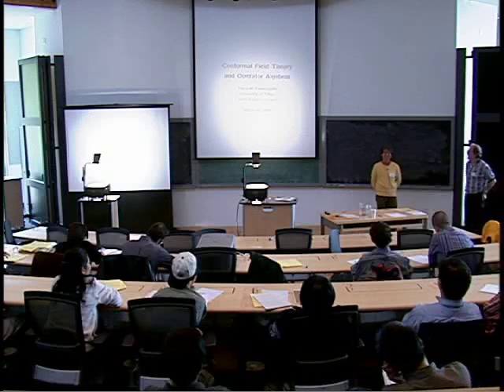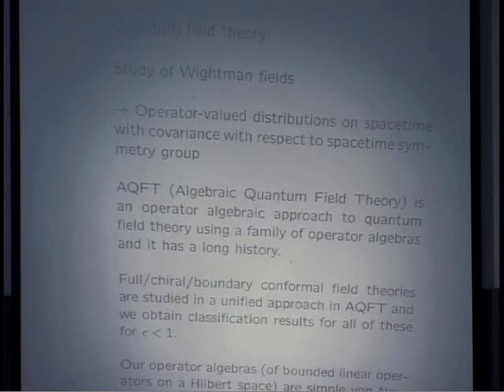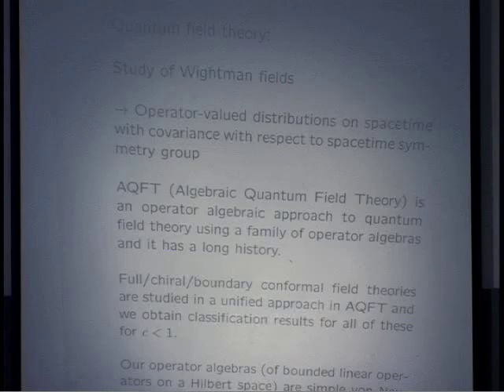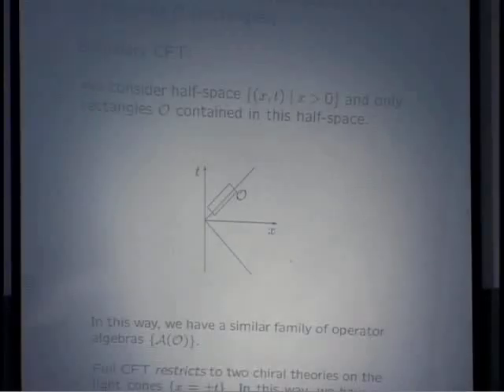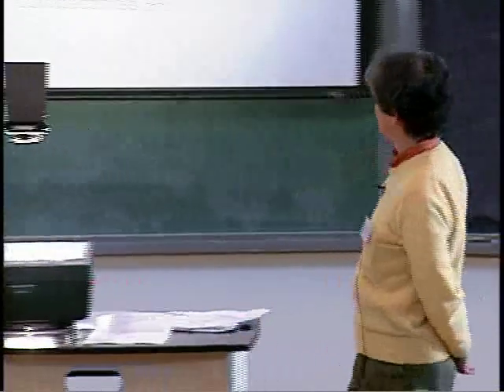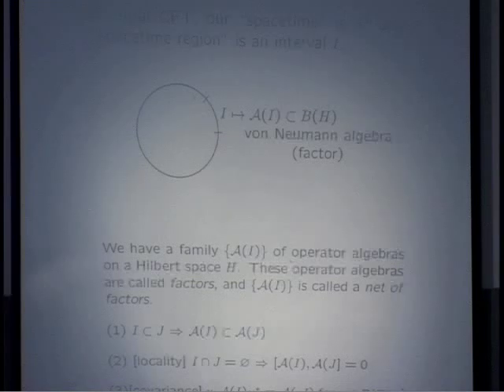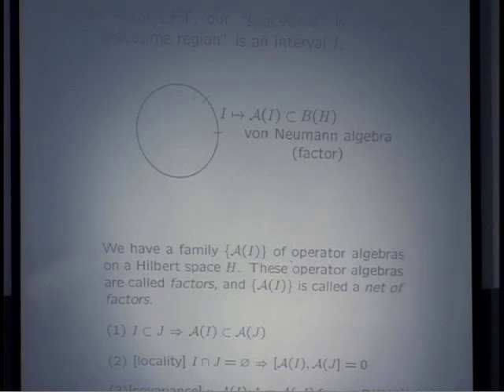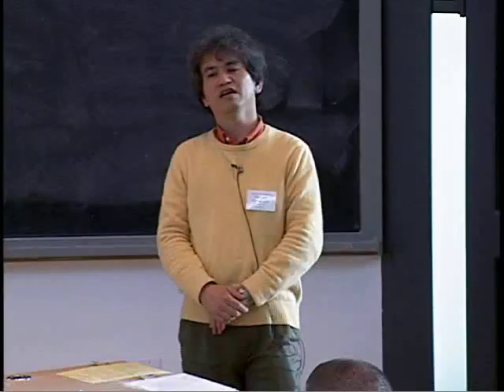MSRI Conformal Field Theory and Operator Algebras Yasuyuki Kawahigashi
MSRI 2006 Workshop:Generalized McKay Correspondences and Representation Theory